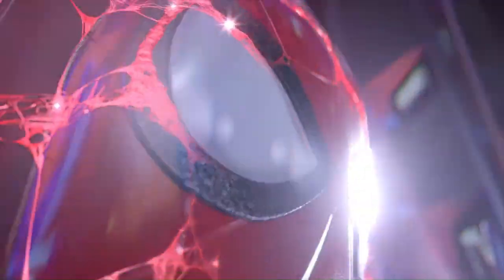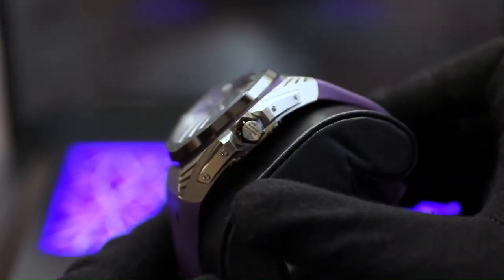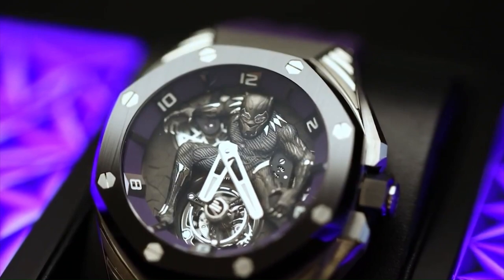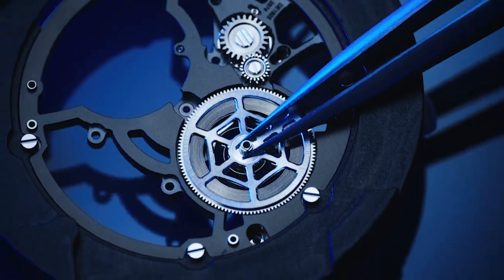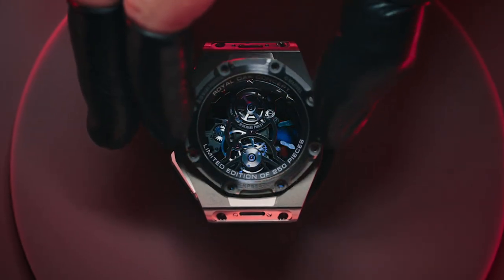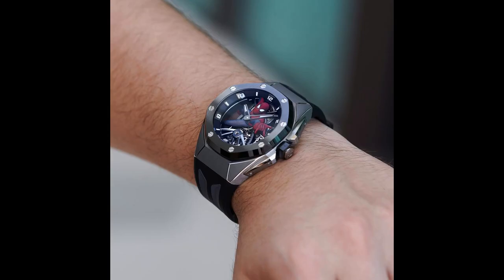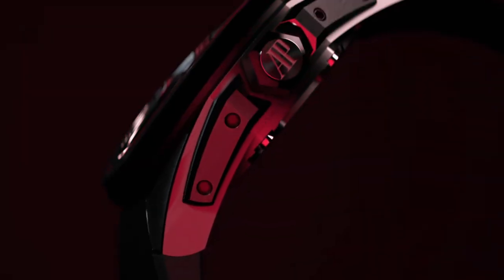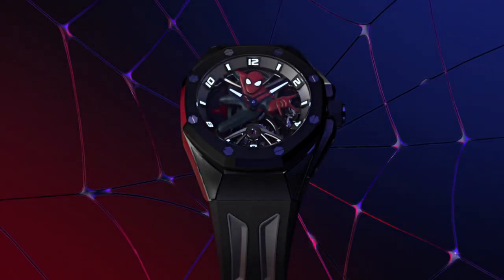NEW!! Audemars Piguet and Marvel Join Forces for EPIC Spider-Man Watch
Hold onto your web-shooters, watch enthusiasts! Audemars Piguet has teamed up with Marvel to create a mind-blowing Spider-Man watch that will leave you speechless! In this video, we'll reveal the jaw-dropping design, impeccable craftsmanship, and the controversy surrounding this extraordinary collaboration. Don't miss out on this superhero horological masterpiece. Watch now!
Tick Tock Timepiece is an independent brand, separate from Audemars Piguet and Marvel. The views and opinions expressed are solely those of Tick Tock Timepiece and do not reflect those of Audemars Piguet and Marvel.